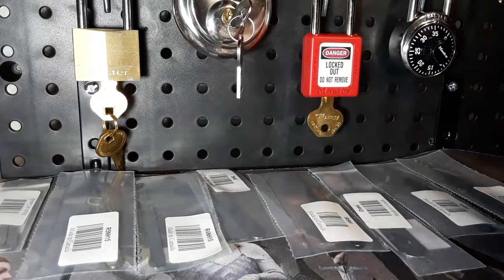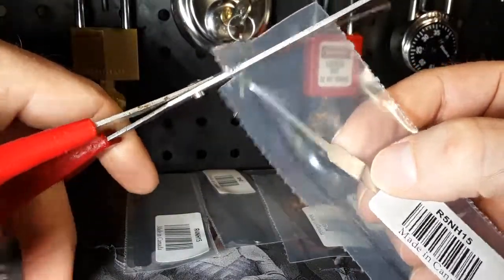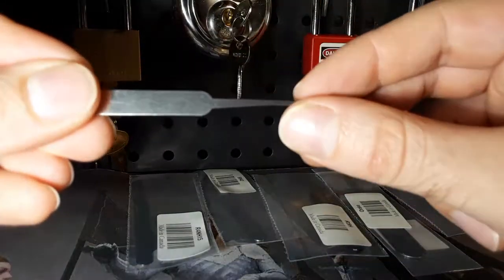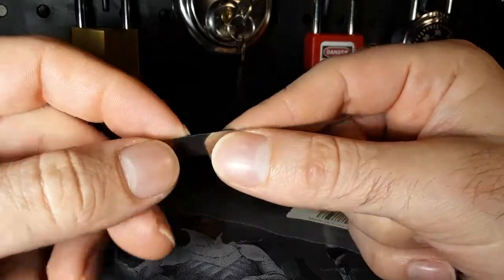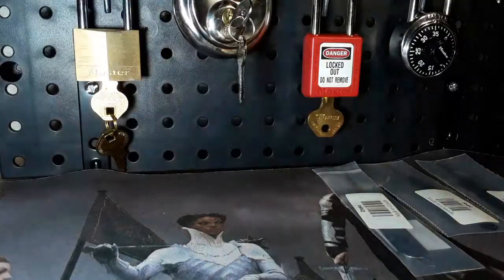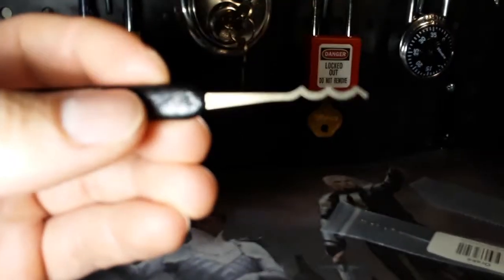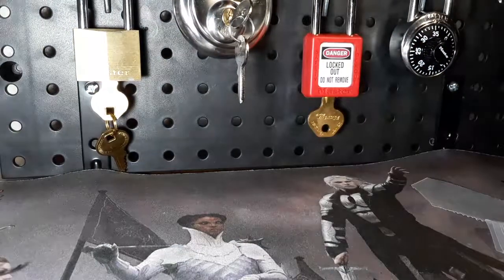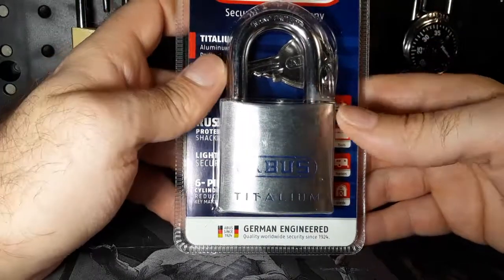Sparrows Lock Pick Haul and Bonus Lock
My sparrows package came. I though I'd share my first look with you. They are so nice and can't wait to get better